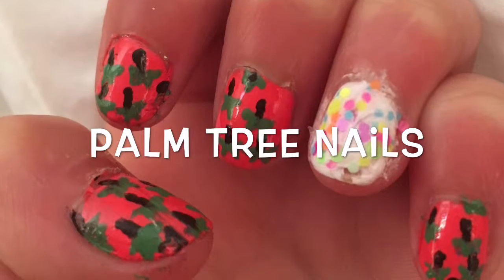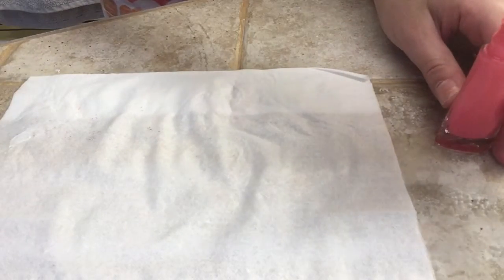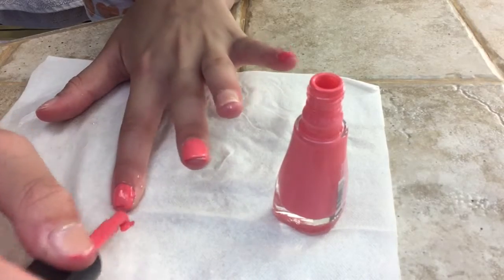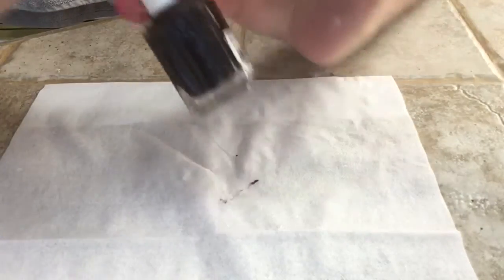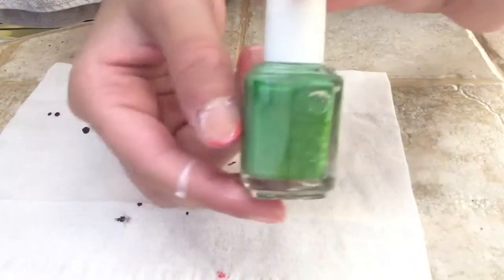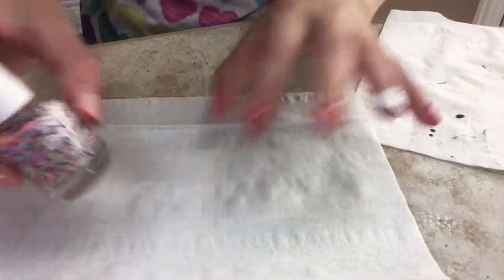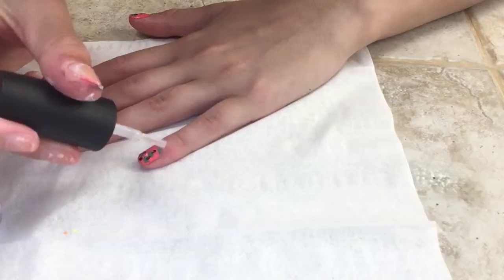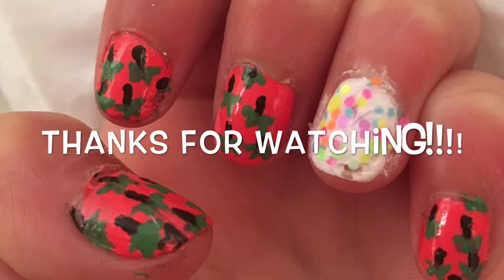🌴Palm Tree Nail Art🌴-Charley